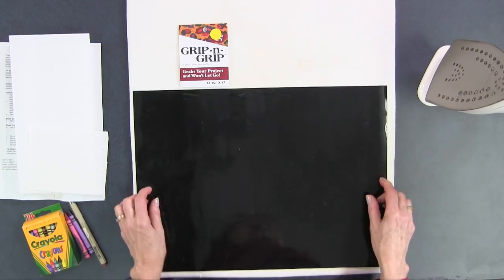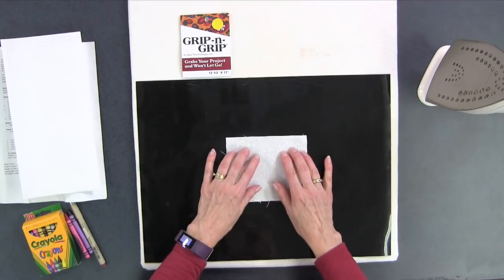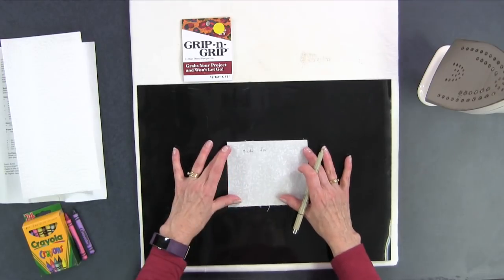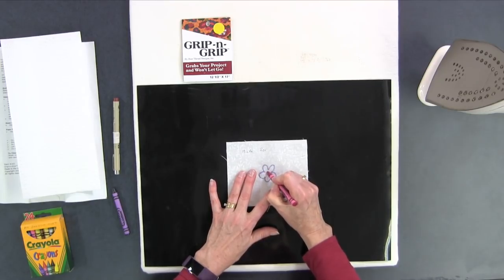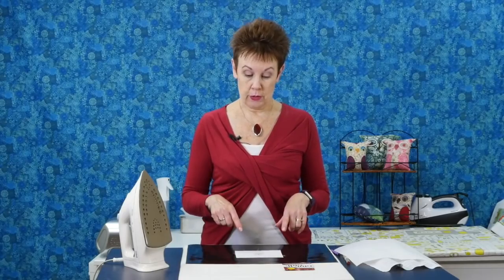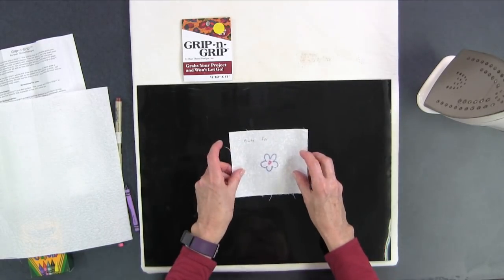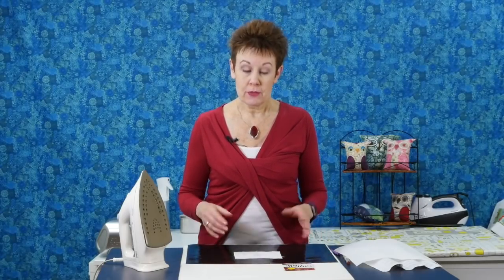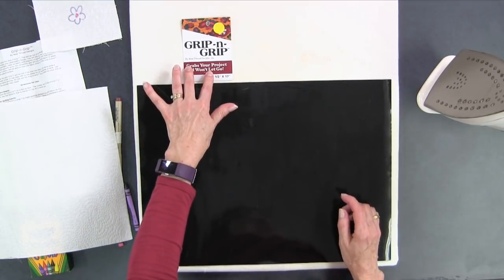What is the Grip n Grip?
The Grip n Grip by Bear Thread Designs is helpful to keep your fabric from sliding around when you want to mark your fabric. Kim shows you its many uses in this video.

LINKS in this video:

I release new videos on this channel EVERY WEEK on vintage sewing machines and quilting related topics.